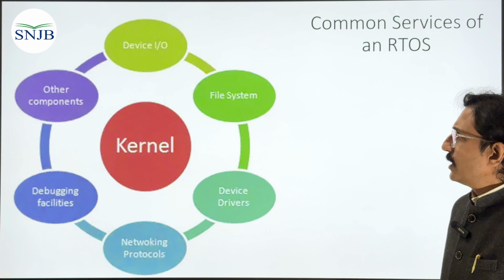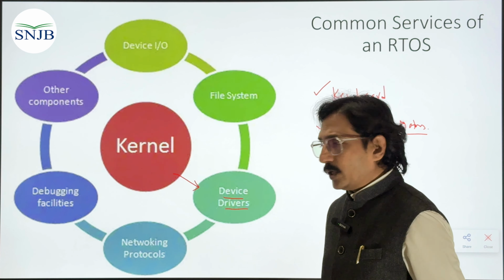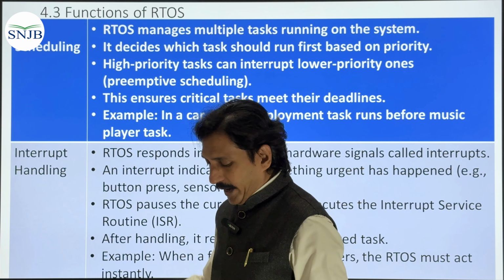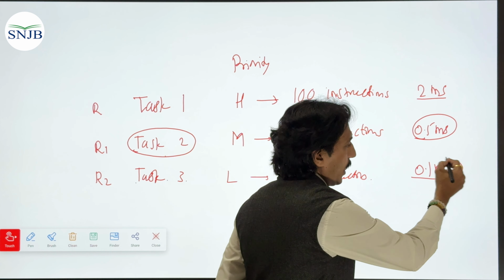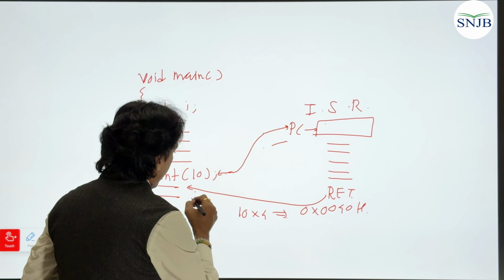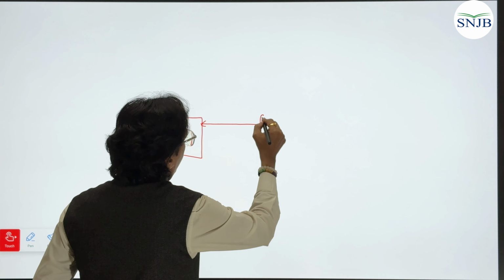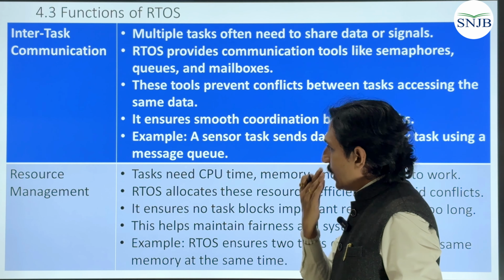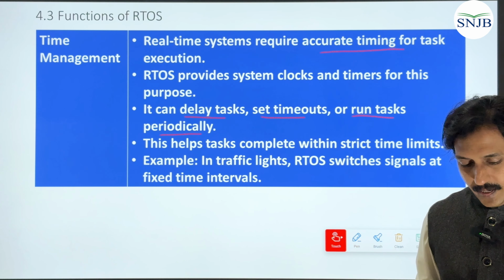Embedded System Unit 4 Lecture 3 | Functions of RTOS & Common Services Explained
this lecture, we continue Unit IV: Real-Time Operating System (RTOS) of Embedded Systems.

📌 Topic: Functions of RTOS & Common Services of RTOS

This video explains:

Functions of RTOS
Task management
Scheduling and context switching
Inter-process communication (IPC)
Memory management
Time management
Common services provided by RTOS

🎯 Perfect for:

Diploma / BE / BTech students
Embedded system learners

💡 Simple explanation + important exam points

📚 Subject: Embedded System
📖 Unit: IV – Real-Time Operating System